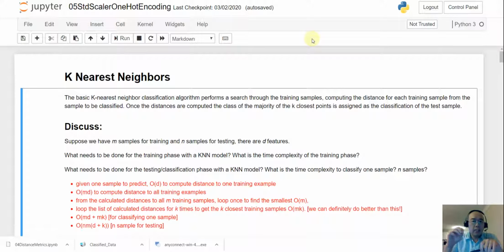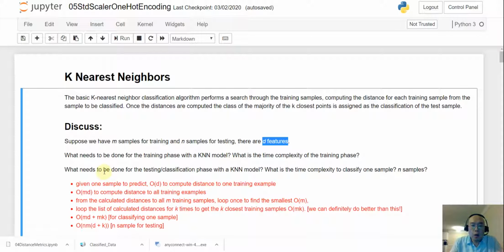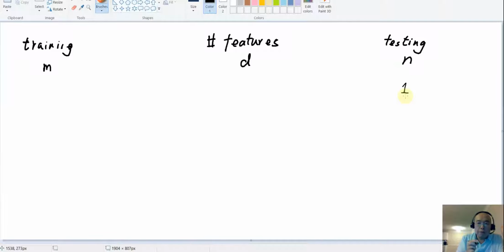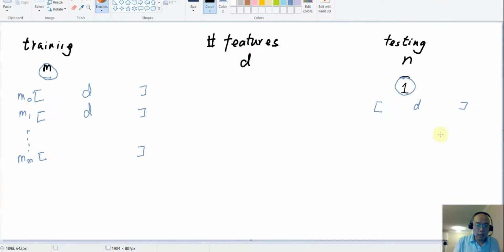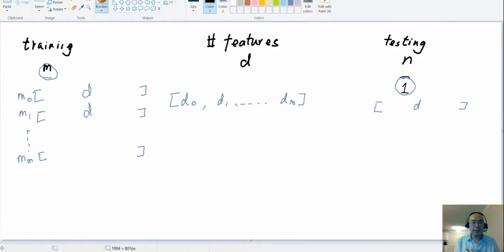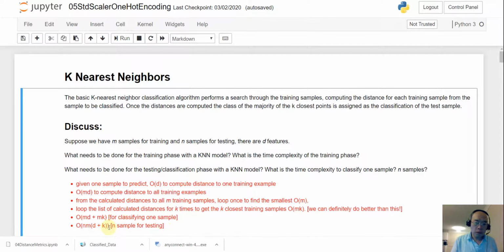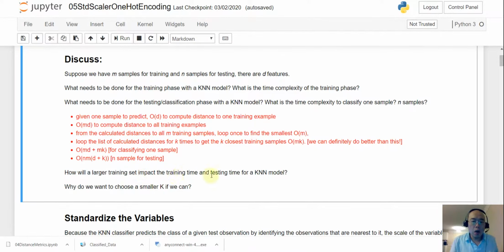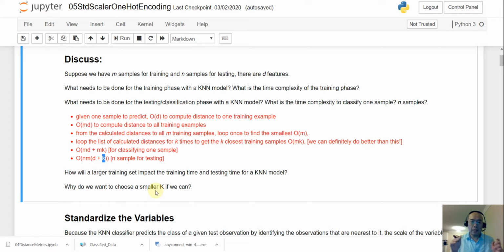05-1 KNN time complexity